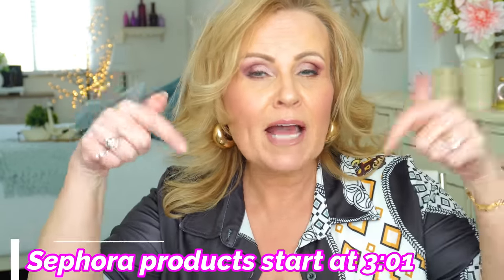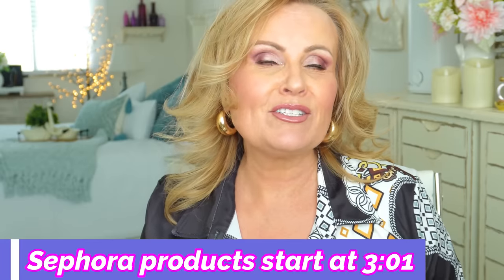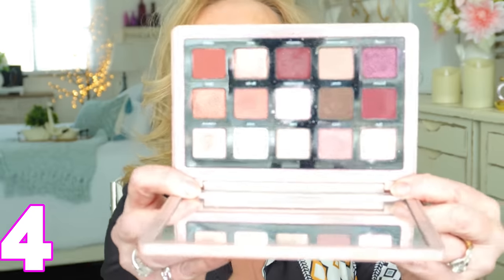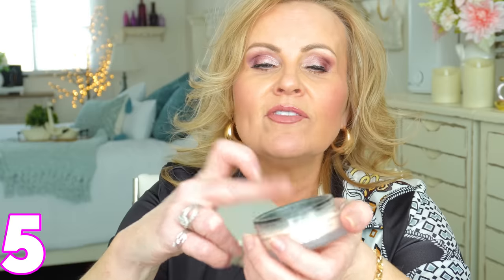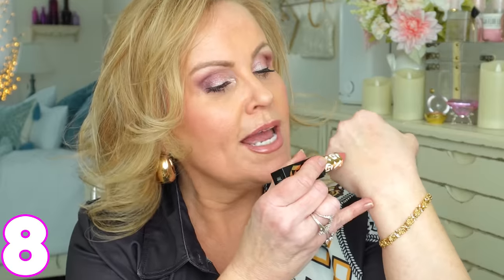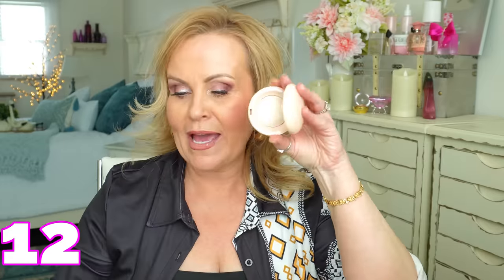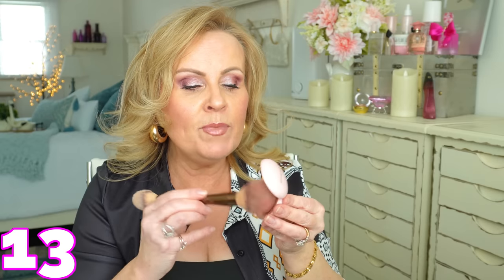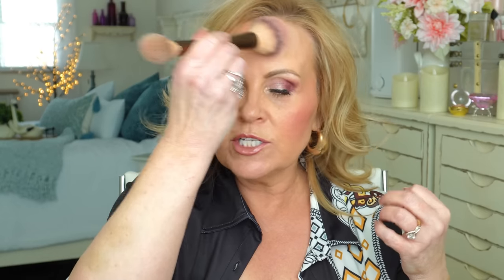Sephora VIB Sale 2023 Recommendations for Women Over 50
I'm sharing the best makeup products from Sephora that I would go out & repurchase again in a heartbeat!  These are the high end makeup and luxury makeup products, along with a mature skincare pick, that I want to recommend to you during the Sephora VIB sale! VIB sale recommendations are so much fun, and I hope you enjoy it.  Let me know if you have any suggestions for me! Have a great day friends!

My Outfit:
Compression Leggings
Black Double Lined Tank Top
Black & Print Pink Blouse (Large true to size)
Black Flat Sandals
Gold Rose Bracelet (Lifetime Jewelry)
Big Puffy Hoop Earrings

*Products Mentioned:
1- Tula ProGlycolic Resurfacing Toner

6- Givenchy Prisme Libre Loose Finishing Powder in Viole Rose

8- Give by Gwen Stephani in Screen My Phone

9- Sephora Collection Glossed Gloss in Regal, Glam, Wild, Money

Other Makeup Worn:
Maybelline lip Liner in Almond Rose
Maybelline Falsies Lash Lift Mascara

Also, if you would like to help a little more, when watching one of my videos please watch it all the way through, that helps to show the YT algorithm that people are interested in my video. If you have time, watch one or two of the ads shown with the video, that's the only way YouTubers get paid at all, if people watch the ads. So if you have a favorite Youtuber, you now know how you can support them with these little tips. THANK YOU SO MUCH FOR YOUR SUPPORT!